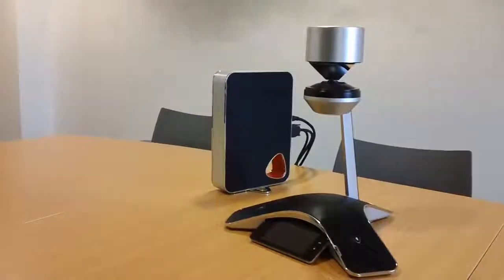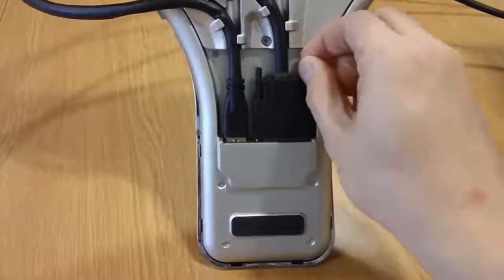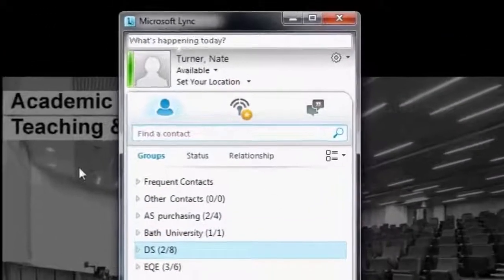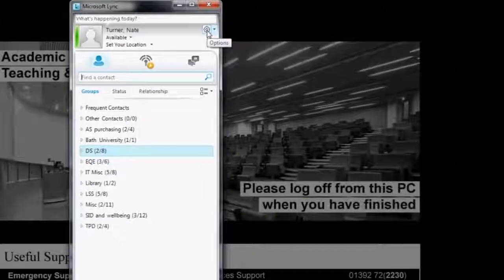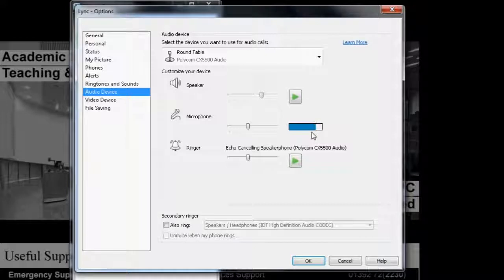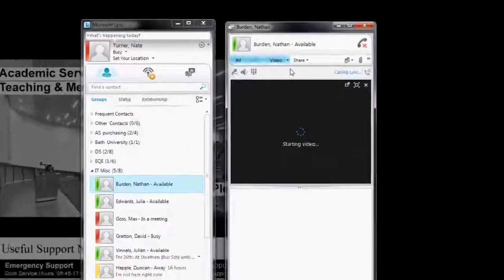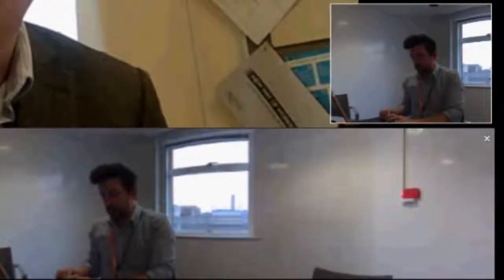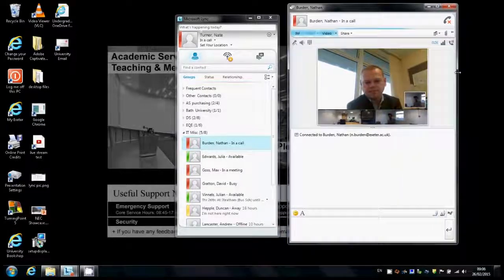Polycom round table video confernce with Lync and Skype for Business